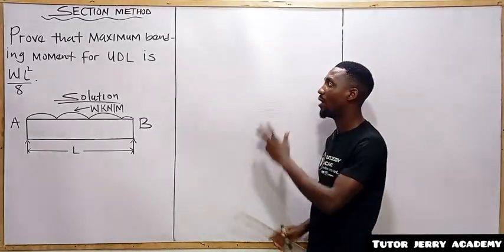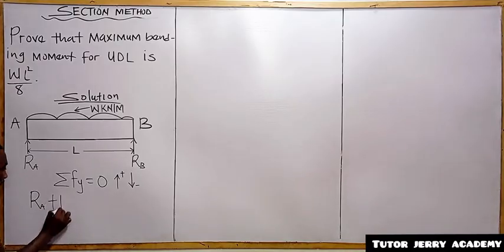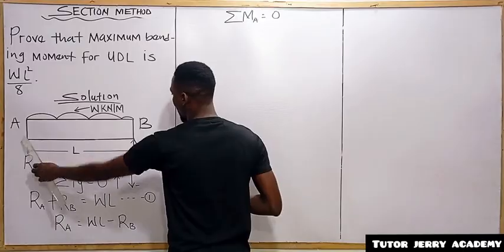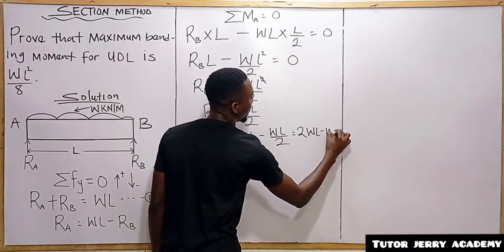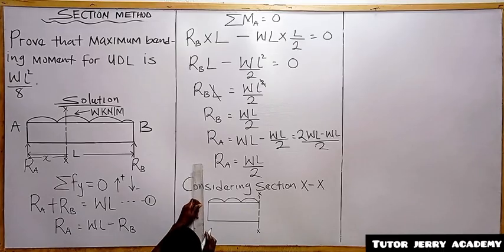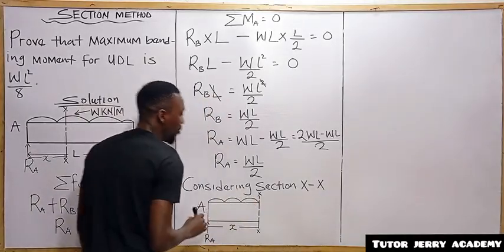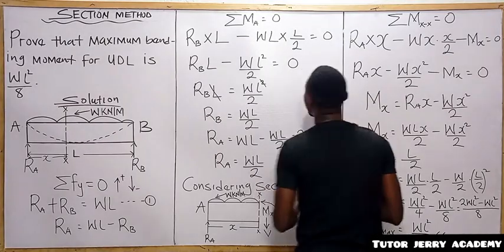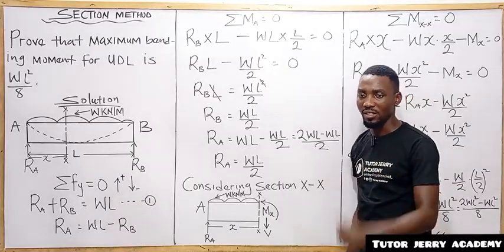Shear Force & Bending Moment | Why Maximum Bending Moment = wL²/8? | Simply Supported Beam With UDL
Question: Proof that the maximum bending moment for a simply supported beam with a uniformly distributed load (UDL) is wL²/8.

In this video, we prove that the maximum bending moment for a simply supported beam carrying a uniformly distributed load (UDL) is wL²/8 using the sectioning method.

You will learn step by step:
✅ How to calculate support reactions for a beam with UDL
✅ Drawing the shear force diagram (SFD) for UDL
✅ Plotting the bending moment diagram (BMD)
✅ Proof that the maximum bending moment = wL²/8 at the mid-span

This is a fundamental question in Strength of Materials, Engineering Mechanics, and Structural Analysis. It is frequently asked in GATE, FE, PE, IIT-JEE, and university exams, making it an essential concept for civil, mechanical, and structural engineering students.

simply supported beam UDL, proof maximum bending moment wL²/8, shear force diagram UDL, bending moment diagram UDL, strength of materials, engineering mechanics, sectioning method beam analysis, structural analysis UDL, maximum bending moment formula, SFD and BMD explained, civil engineering beams, mechanical engineering strength of materials, tutor jerry academy, engineering exam preparation